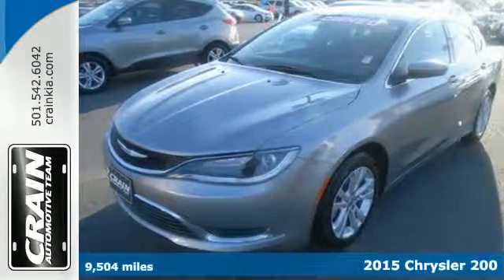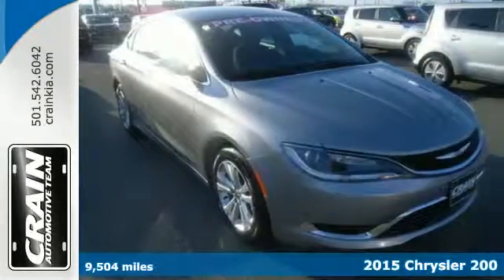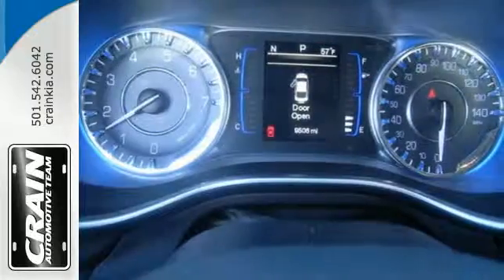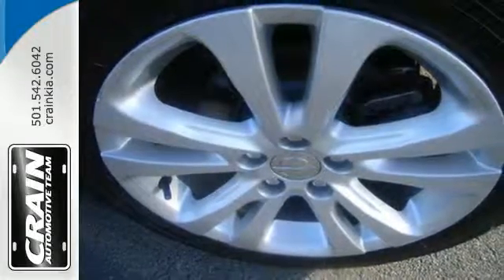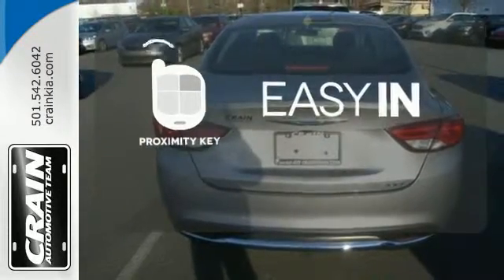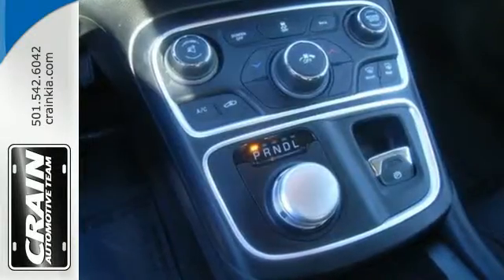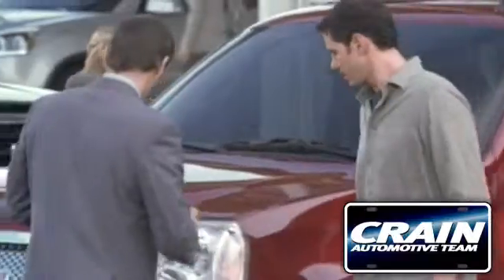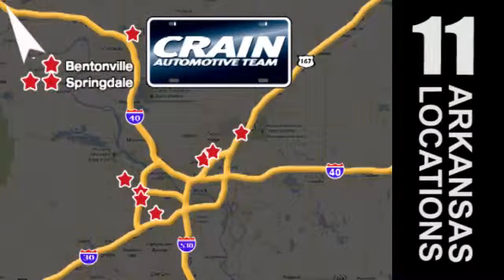Used 2015 Chrysler 200 Sherwood AR Little Rock, AR BK2624 - SOLD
Year: 2015
Make: Chrysler
Model: 200
Trim: LIMITED
Engine: 2.4L 4-Cyl Engine
Transmission: Automatic
Color: GRAY
Mileage: 9504
Stock #: BK2624
VIN: 1C3CCCAB0FN702244
Thank you for visiting another one of Crain Kia's online listings! Please continue for more information on this 2015 Chrysler 200 Limited with 9,504 miles. You could spend more on fuel each month than on your vehicle payments, so why not consider one with exceptional fuel economy like this 2015 Chrysler 200. Look no further, you have found exactly what you've been looking for. The look is unmistakably Chrysler, the smooth contours and cutting-edge technology of this Chrysler 200 Limited will definitely turn heads. Just what you've been looking for. With quality in mind, this vehicle is the perfect addition to take home. Every new and pre-owned vehicle is backed by the Crain Commitment, including our 100% low price guarantee, a 100 hour love it or leave it exchange policy, and a 100 year 100,000 mile warranty. The Crain Team's Got 'Em!

Address:
5830 Warden Rd